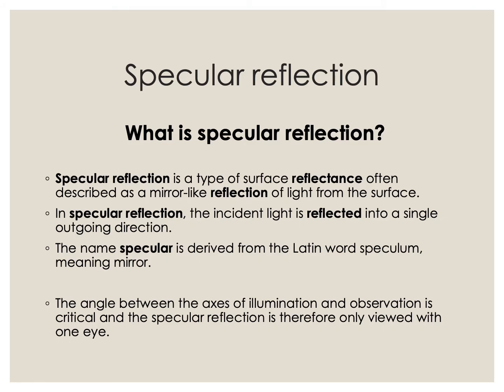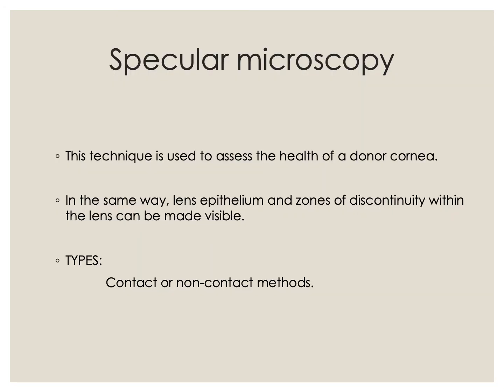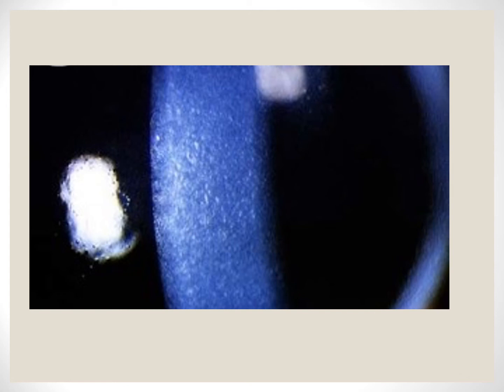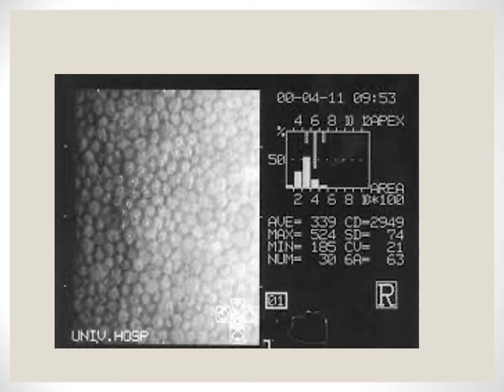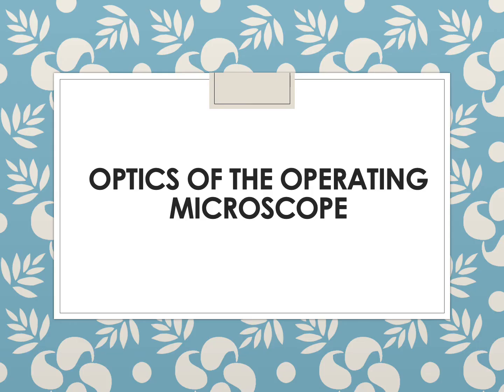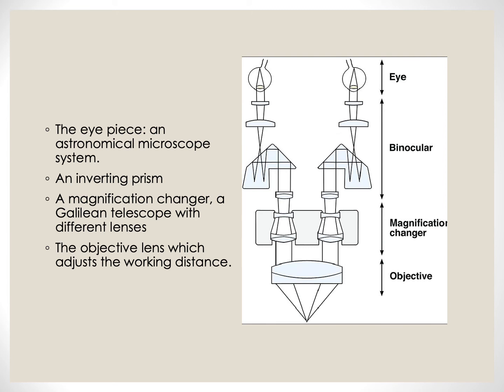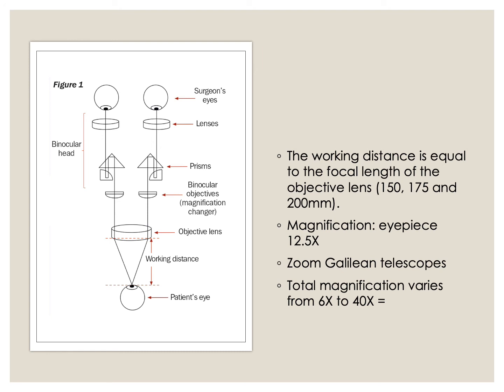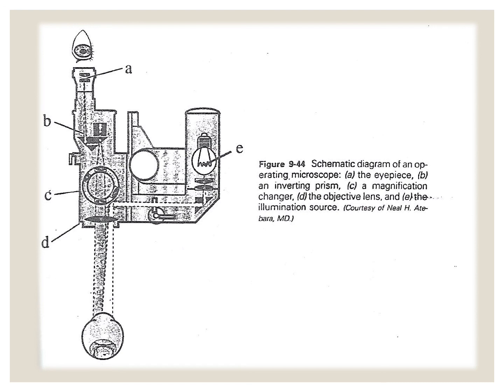October 9, 2020